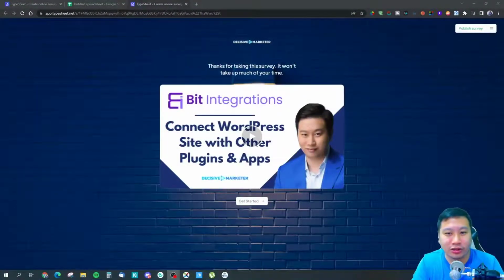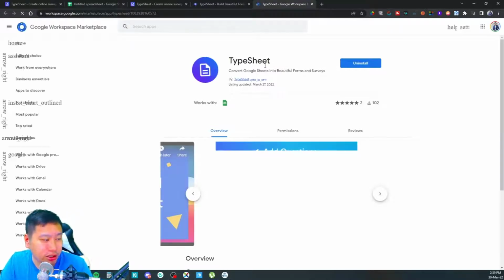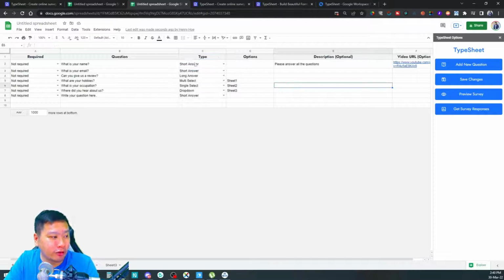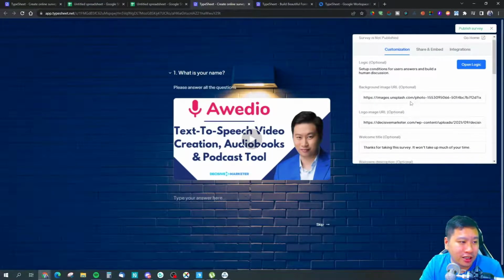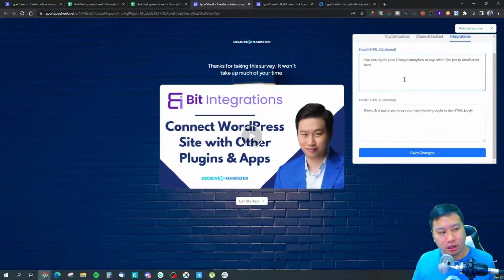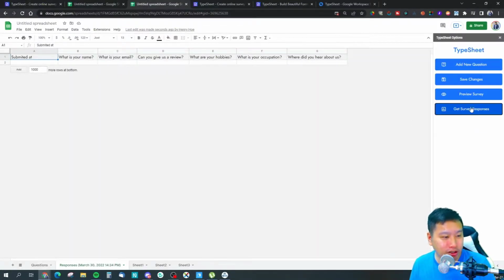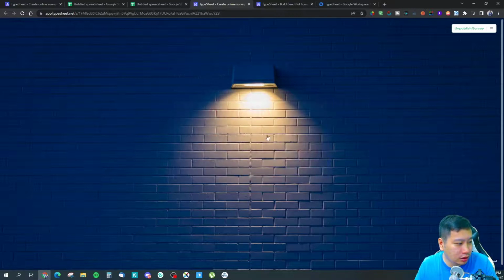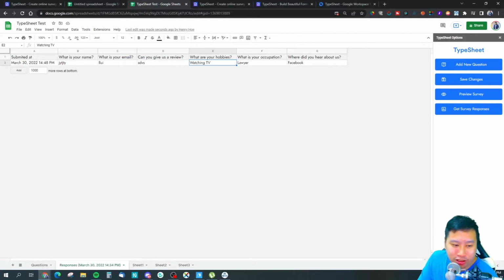TypeSheet Review - Google Sheet Add-on to Turn Sheets into Beautiful Customizable Forms & Surveys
TypeSheet is a Google Sheet Add-on that turns your Google Sheets into customizable forms & surveys. You can create different types of questions including multi-select, single select and dropdown questions. You can embed TypeSheet as a popup form, widget form, inline form or use it standalone.